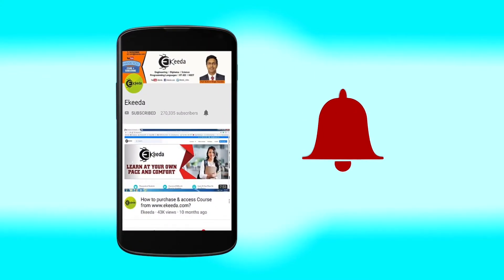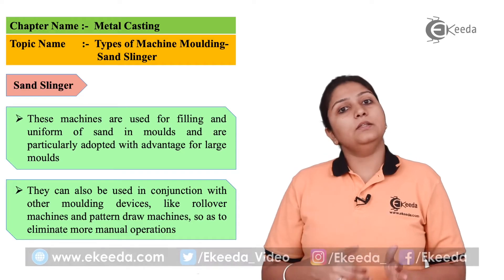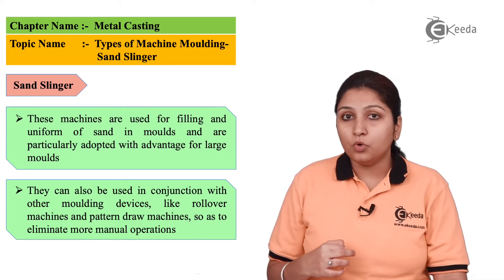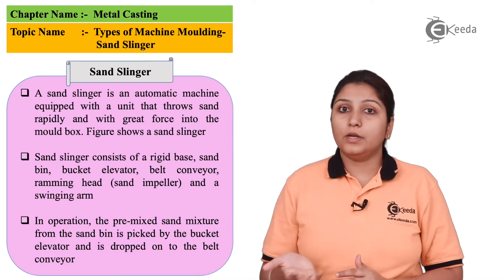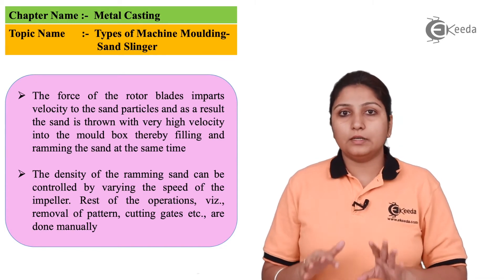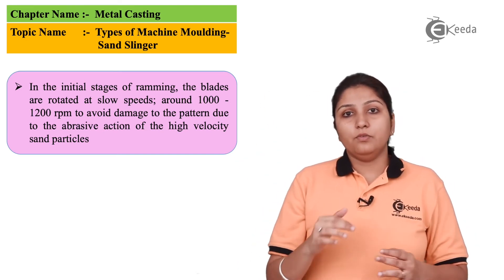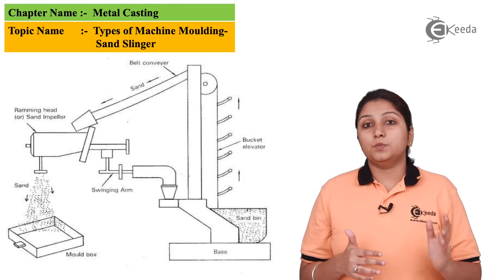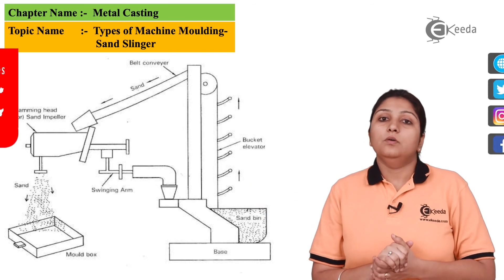Types of Machine Moulding - Sand Slinger - Metal Casting - Production Process 1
Video Name - Types of Machine Moulding - Sand Slinger

Happy Learning